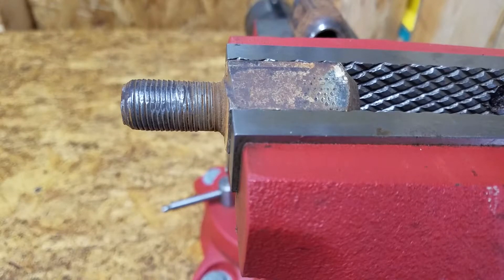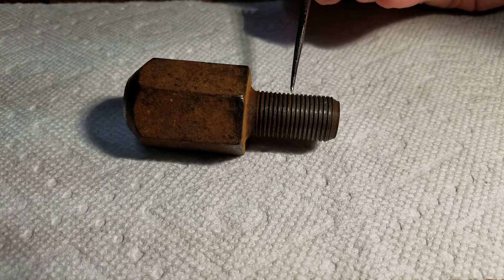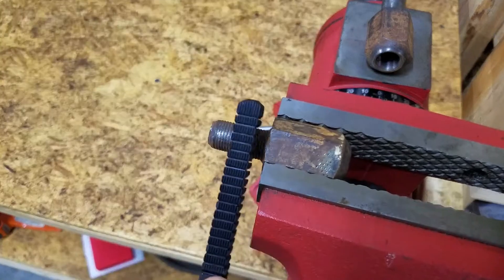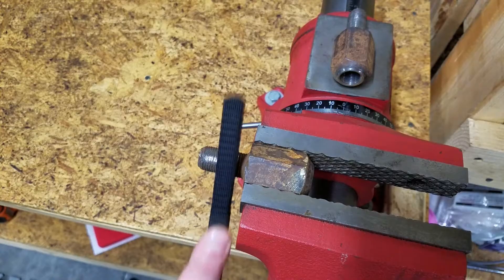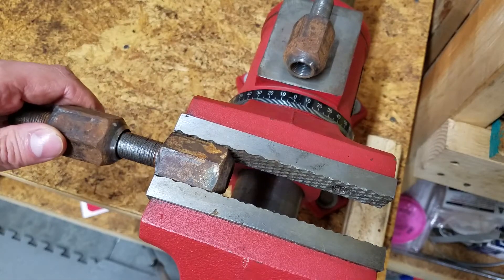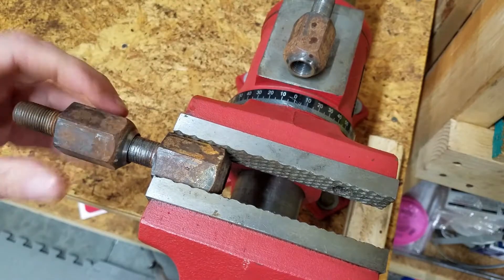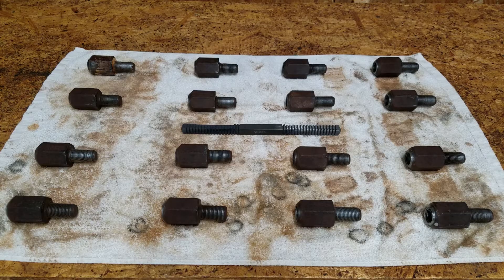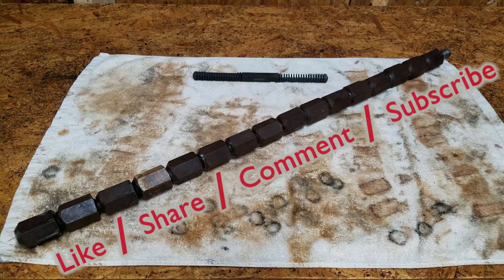Repairing Bolts with a Thread File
Using a thread file to repair bolt threads. If you have a bolt with damaged threads, you could buy a new bolt, use a die to recut the threads, use a thread chaser, or repair them with a thread restoring file. A thread file does the same thing as a thread chaser but the file is cheaper and can repair threads on a much wider variety of bolts since diameter is not a factor. See the links below for the parts and tools I used:

SAE Thread Repair File (11-24 TPI):

SAE Thread Repair File (9-32 TPI):

Metric Thread Repair File (0.75-3.0 TPM):

SAE & Metric Thread Restorer File Set: